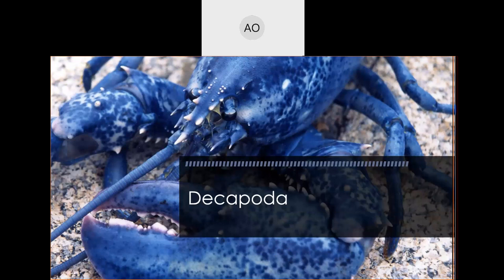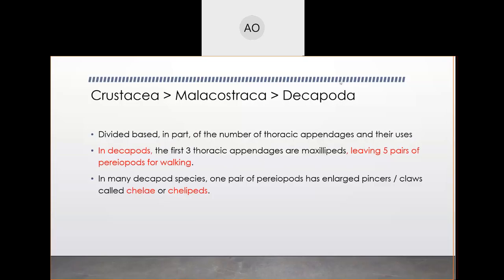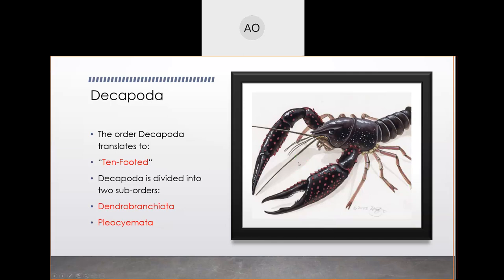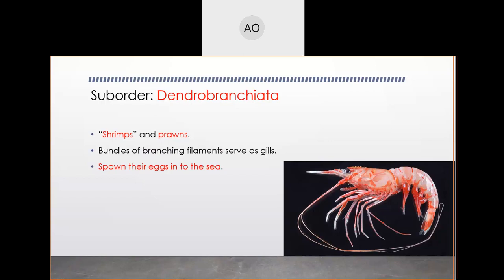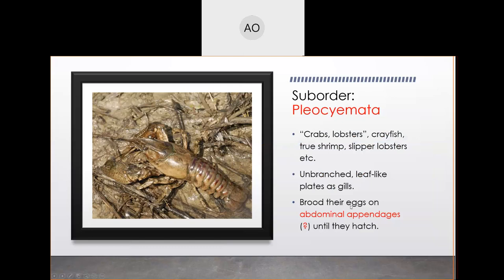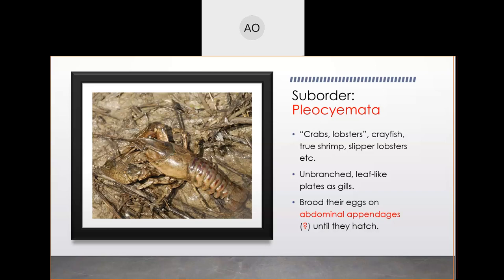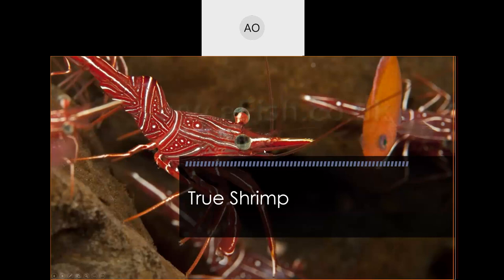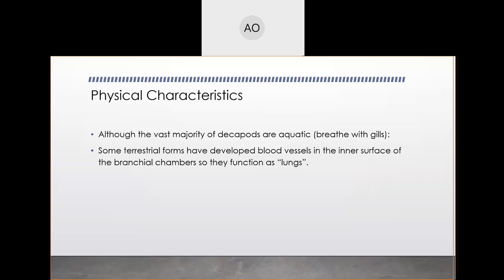Decapoda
Part 2 of 2.  Here we explore the numerous species the help make up Decapoda.